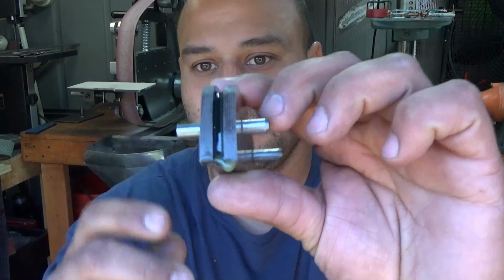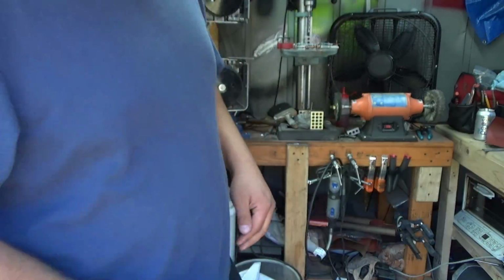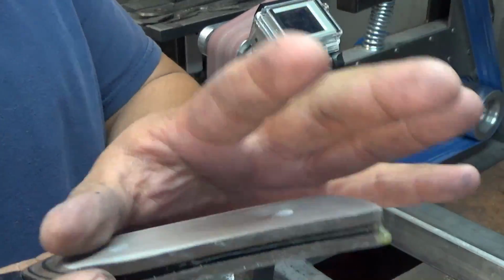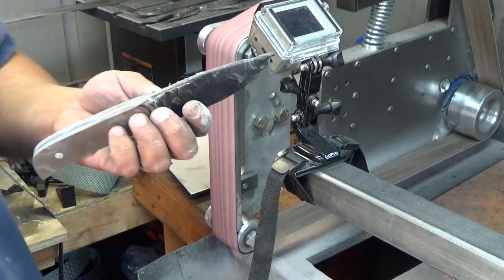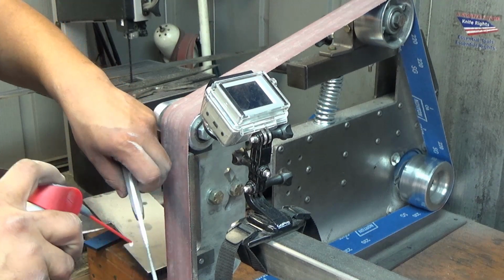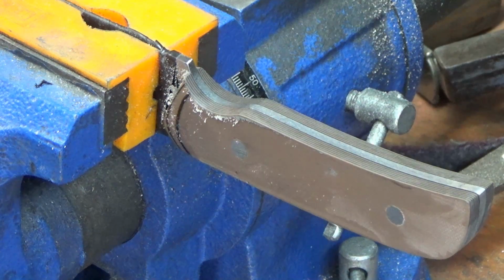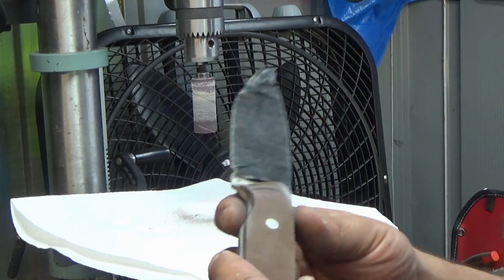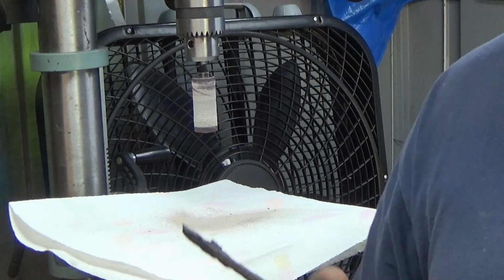How to make a knife Part 11. Handle work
In this step we grind out the excess material and start making everything flush. Towards the end of the video, I show you an easy way to cut a finger relief in the choil.